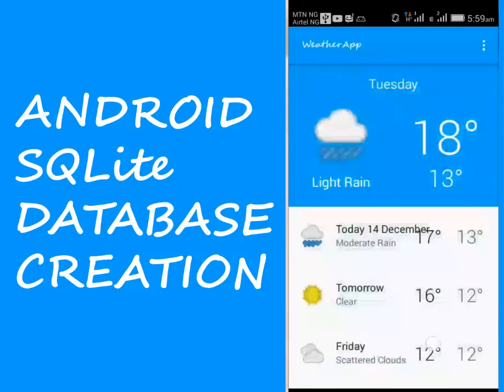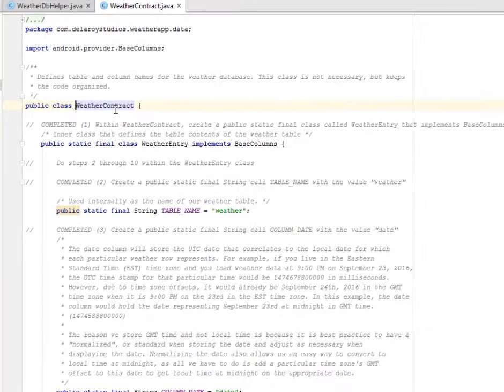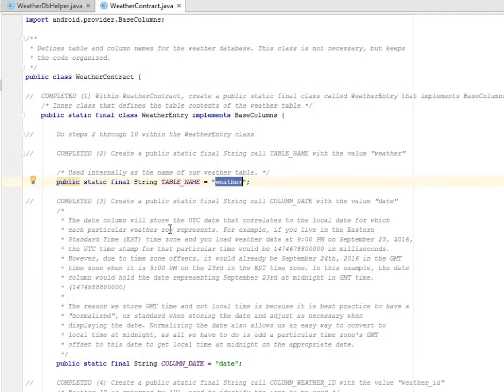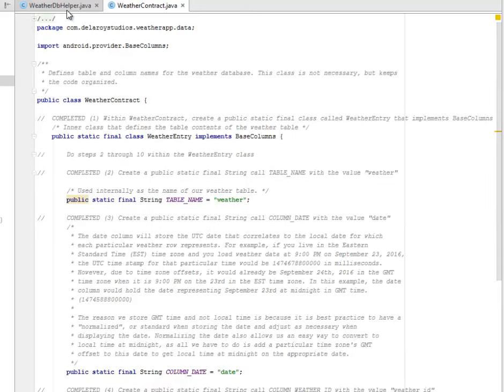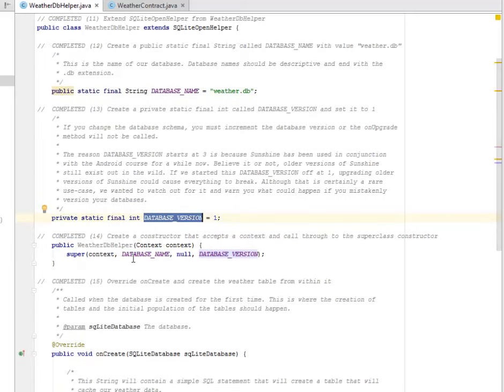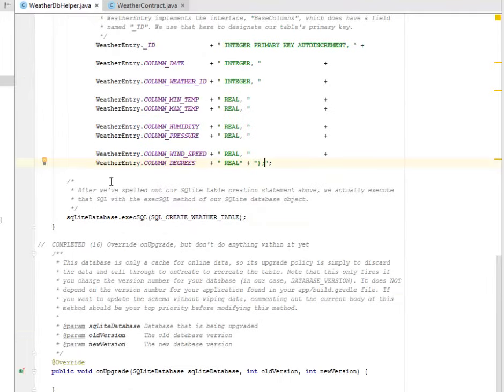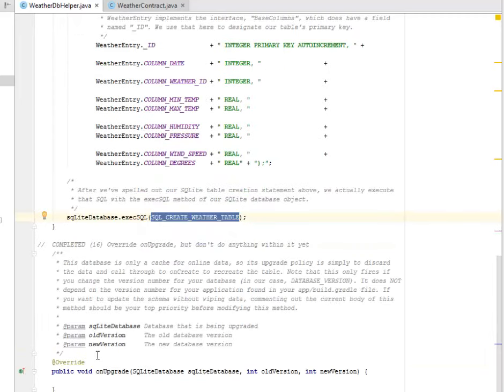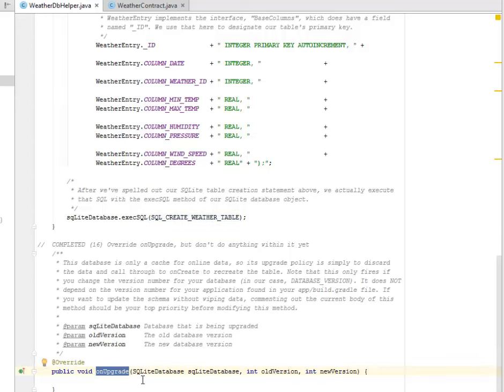ANDROID SQLite DATABASE CREATION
This entails the use of the SQLite Database to make some query inserts and save from data for further use in the application